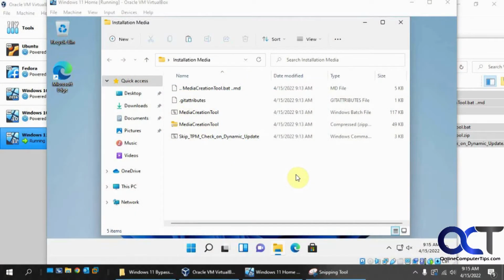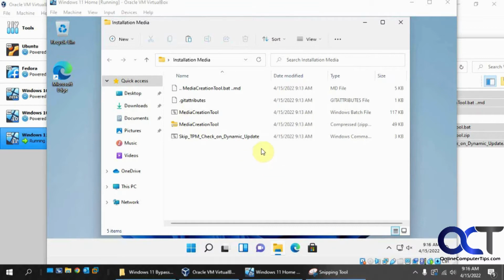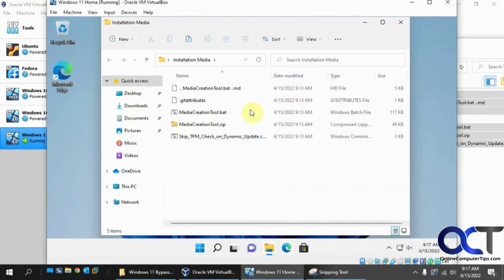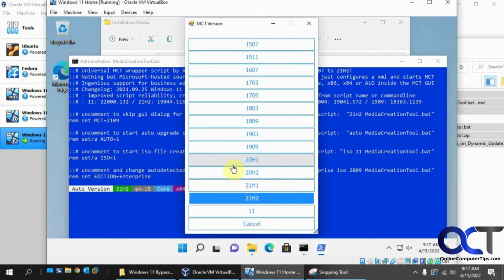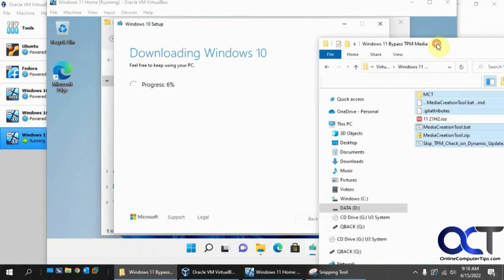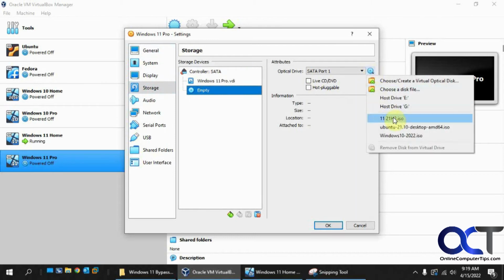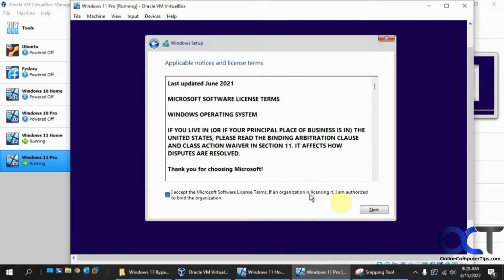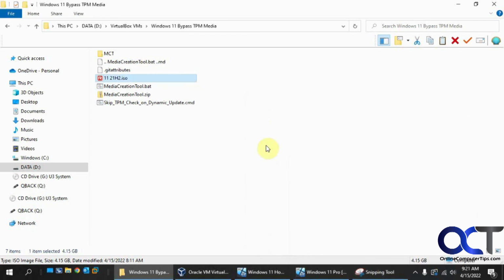Create Windows 11 Installation Media That Bypasses the TPM Check on Installation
Windows 11 requires your computer to have a TPM (Trusted Platform Module) otherwise it will not allow you to install Windows. There is a way to get by this requirement using a registry hack, but you can also create some Windows 11 installation media such as an ISO file or bootable flash drive that will bypass the TPM check and allow you to install Windows 11 without failing.

Some virtualization platforms like Oracle VirtualBox don't have a virtual TPM so this is a good way to create a Windows 11 virtual machine. VMware Workstation on the other hand does have a virtual TPM option so you can create a Windows 11 VM "normally".

Here is the link to download the media creation files. Do so at your own risk!